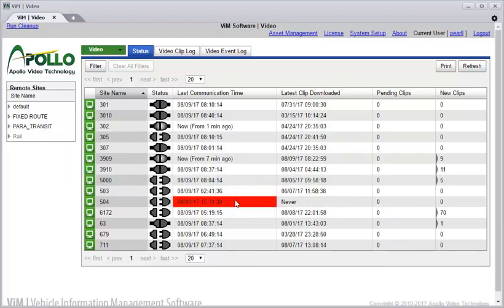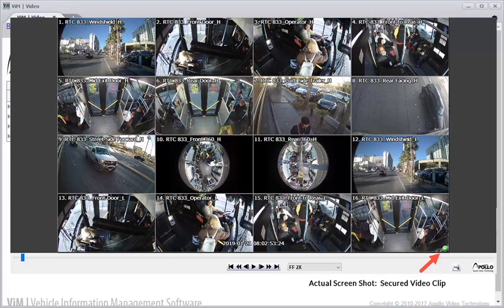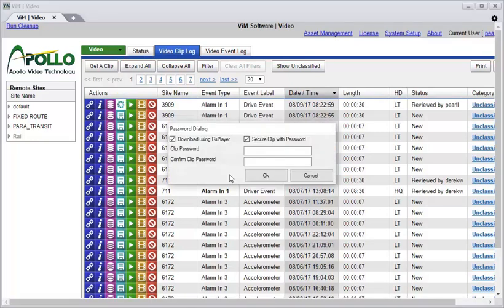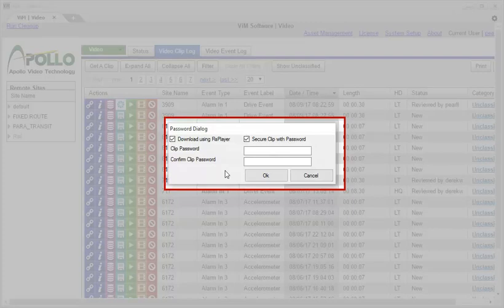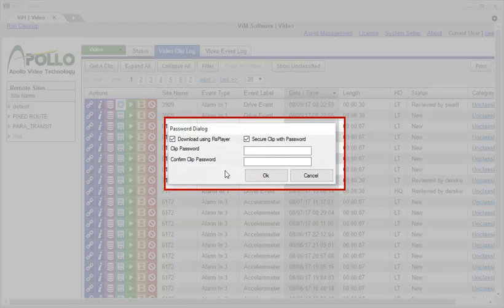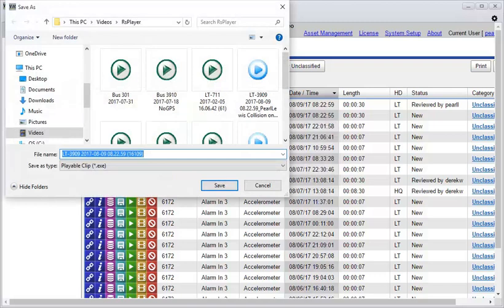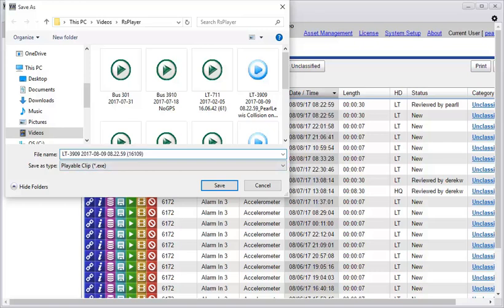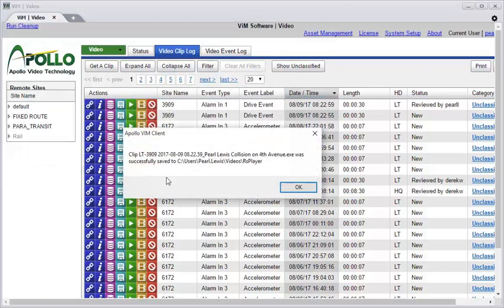ViM: Exporting Clips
Learn how to download and save a Clip-Copy video.  Videos feature watermarking and encryption to ensure that the video is authentic and has not been tampered with. Provided in a Windows executable format, the file includes an embedded player - no software is required for viewing. Clip-Copy video clips also feature optional password protection to prevent unauthorized viewing access.